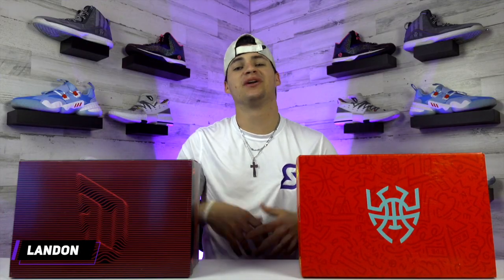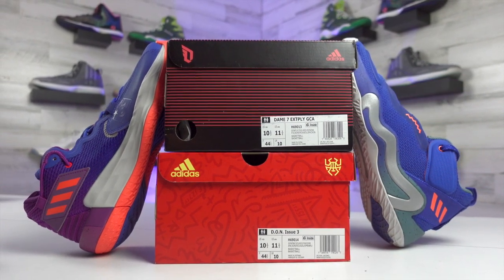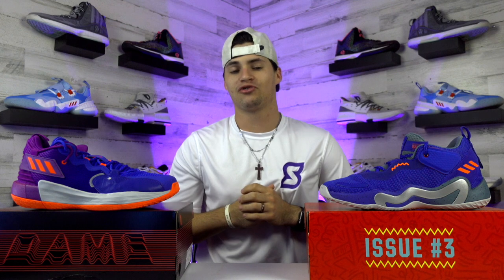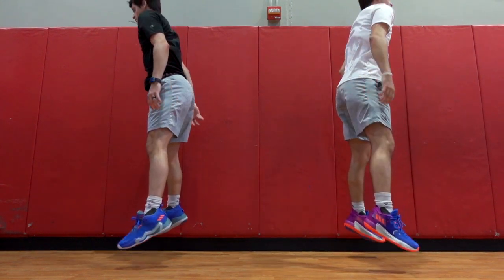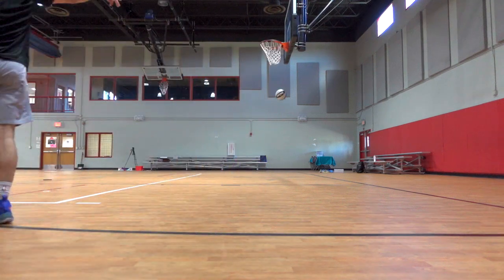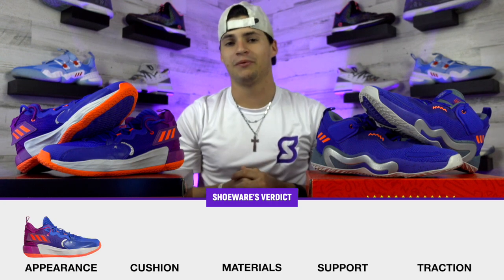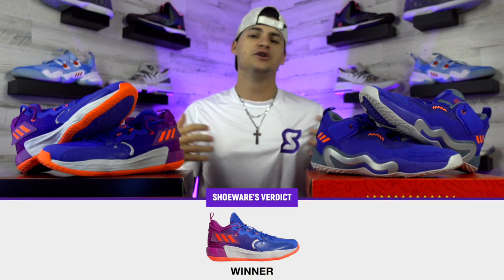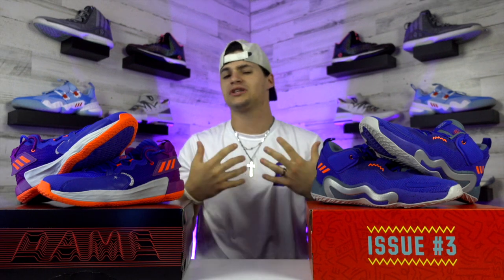Dame 7 vs D.O.N Issue #3 Which is Better?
Track: Trappy Bossa
Artist: Colin & Samir